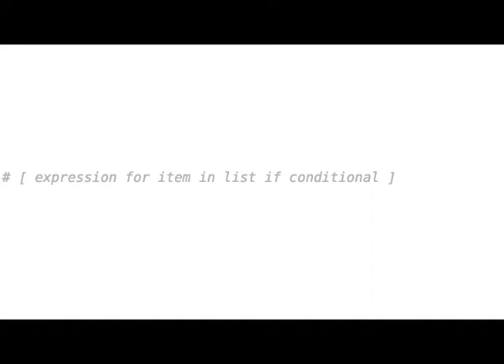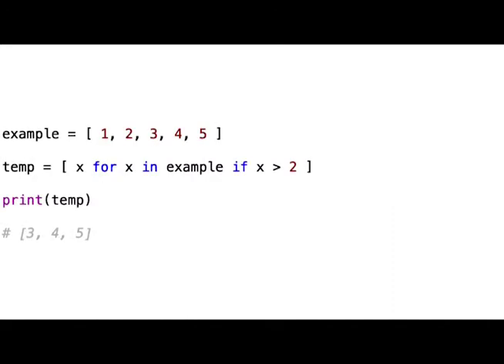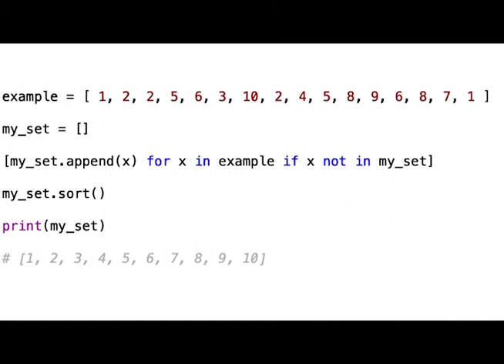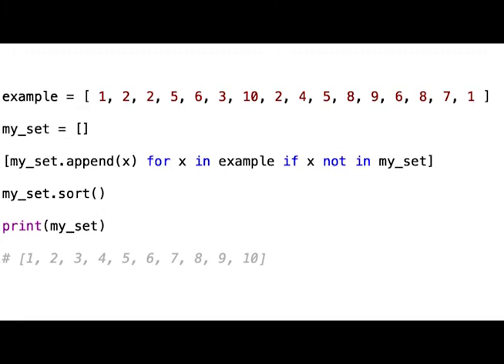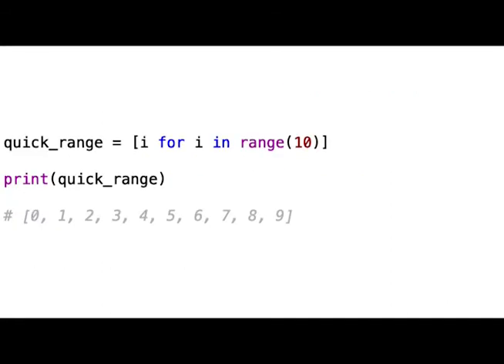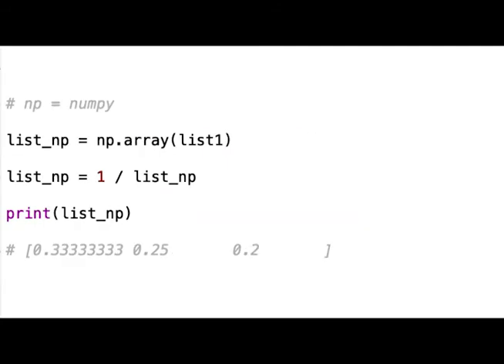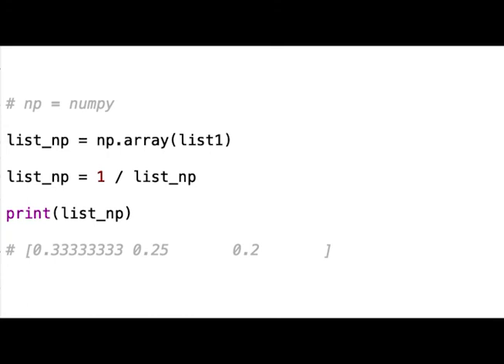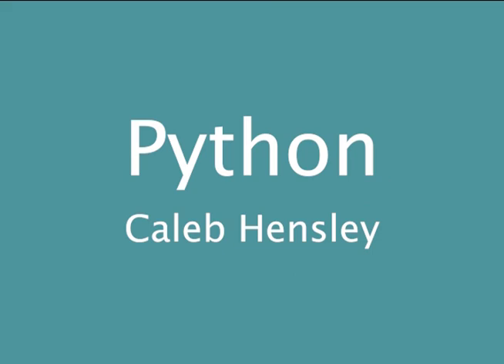Python Tips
A quick overview of Python tips for a BYU-I course. I go over importing, list comprehension, and numpy.